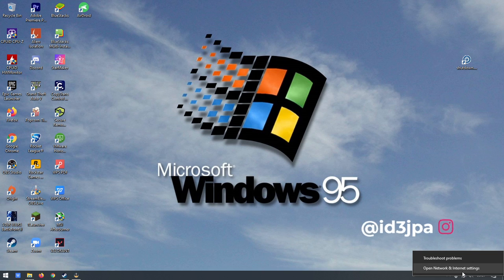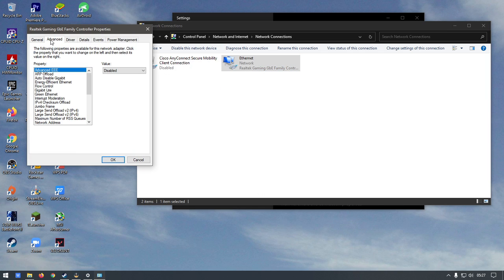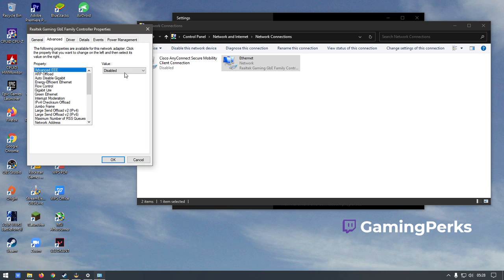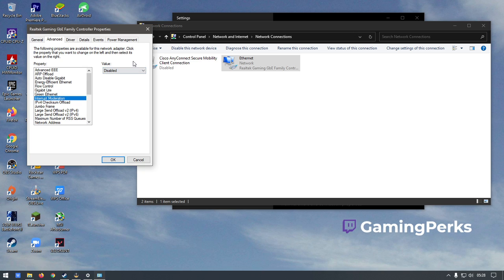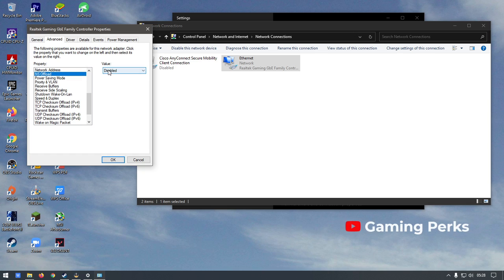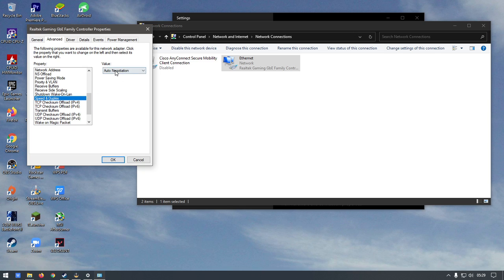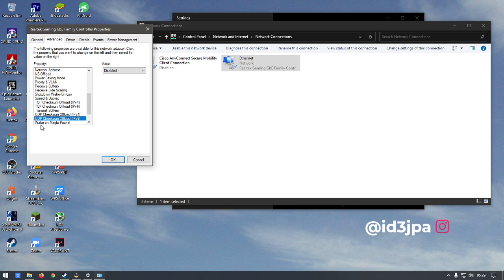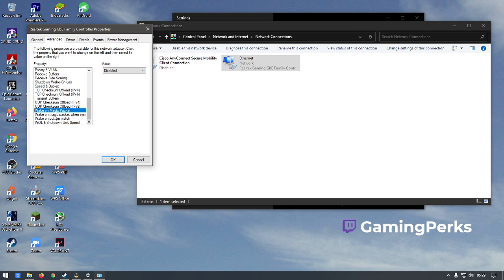quick tips. Full shutdown PC and ethernet/wifi adapter options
A little off-brand. recorded this and didn't bother editing to help me colleagues with their computers.